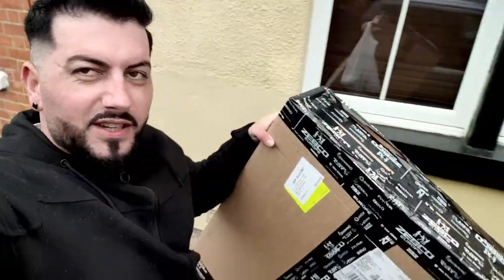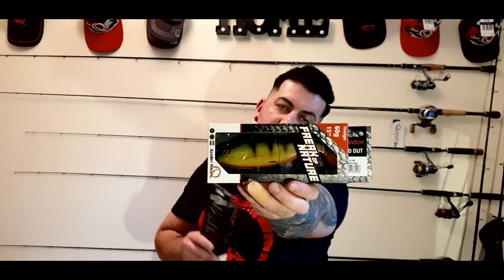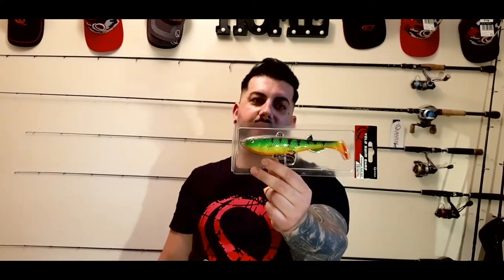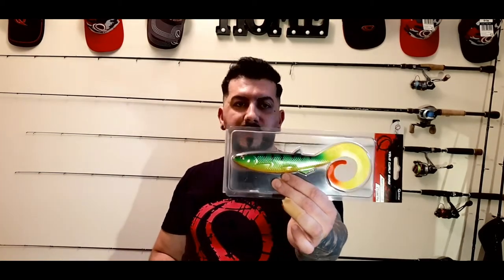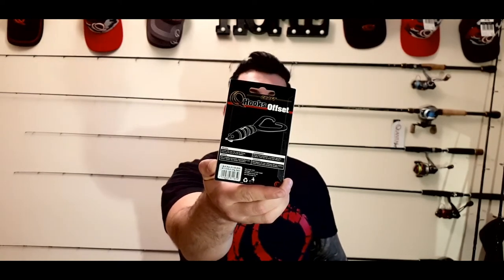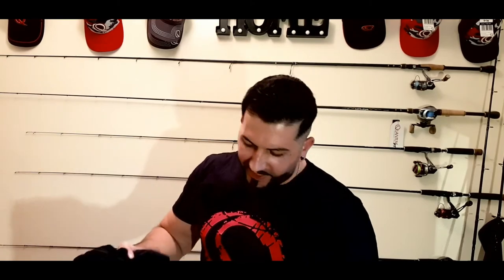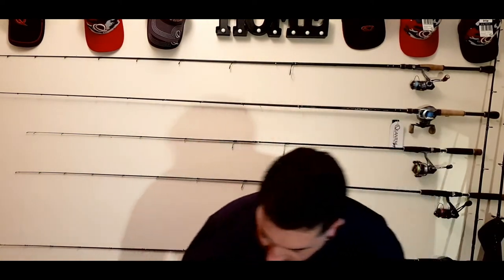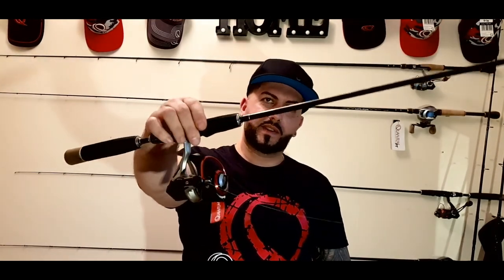Unpacking THE best QUANTUM FISHING GEAR. Getting ready for competition.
Hi all.
Hope you all passed safe the bad period of the planet and you and you family been safe all this period.

In this video i am presenting few of the lures that i am going to use at pitsford reservoir on the next competition which is gonna be on August 2020 ( check on facebook events) . i am going to use big lures like Freak of nature Yolo swim shad , Yolo Pike shad and few big lures Q Paddler .

I am not a fan of curly tail but i just purchased my fisrt one . I hope to catch with it  that way will change my perspective regarting curly tails lures.

fisrt unpacking on here and i hope is not annoying to  much.

thanks guys and soon few videos will be released .

Have a safe Summer .